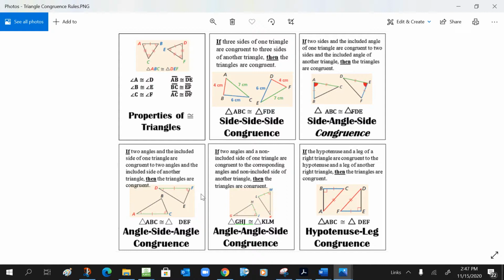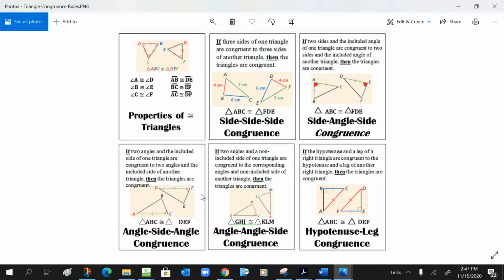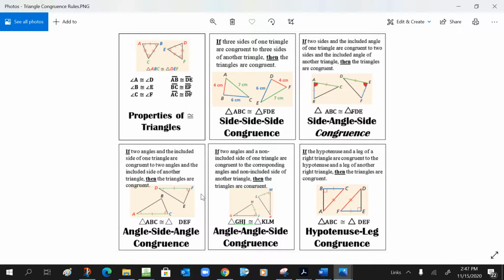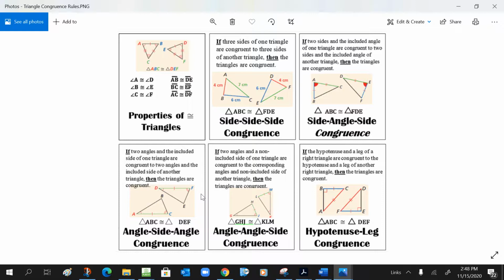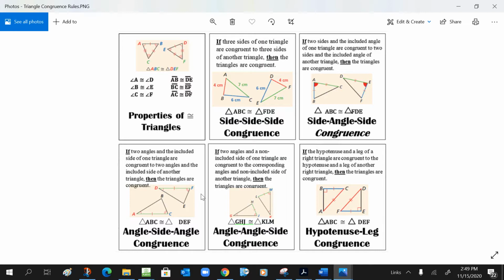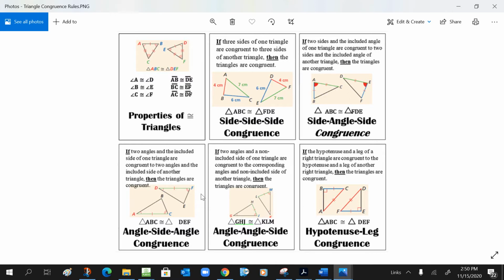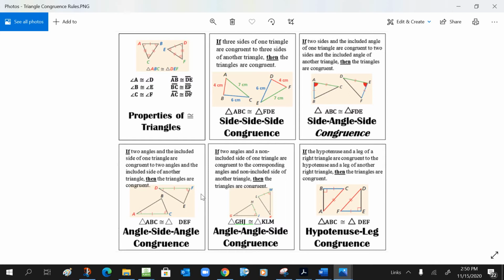5 Triangle Congruence Shortcuts